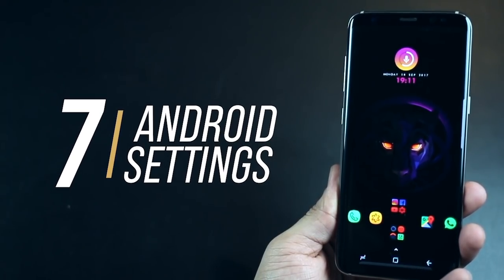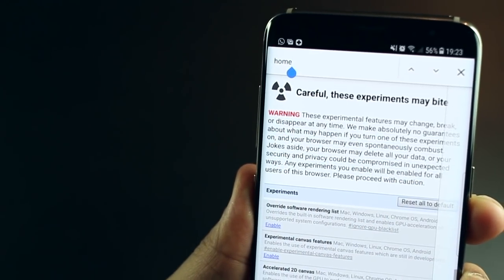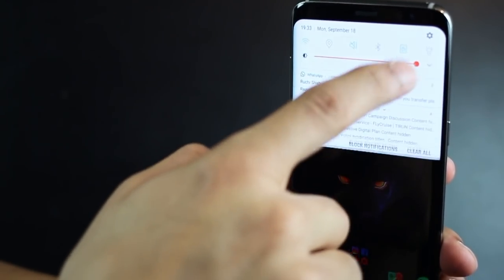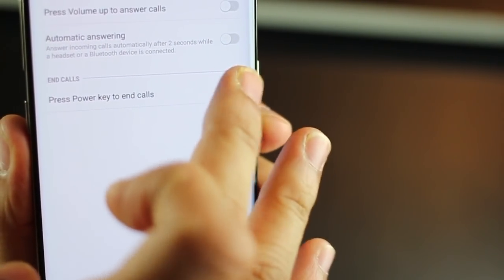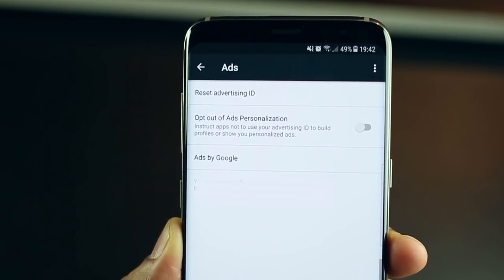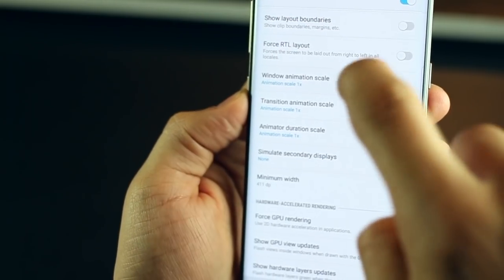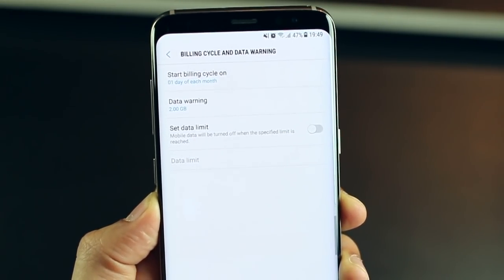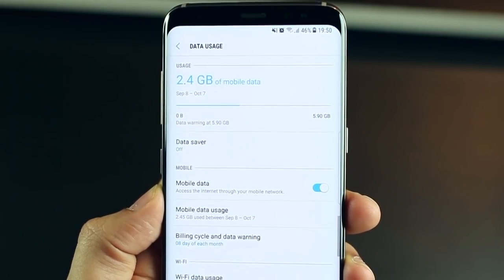7 Android Settings you need to change (2017)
Android settings for best performance

Android settings tip 1: Move URL bar to the bottom in Google Chrome

Type chrome://flags in the chrome address bar & search for Home on the page. Enable the setting as shown in the video and the URL bar will come down. It also unlocks new features like suggestions for most frequently visited web pages & direct one-click links to relevant articles pulled from your Google Now feed. You also get a small shortcut bar at the bottom that gives you quick links to your downloads, bookmarks and history as well.

Android settings tip 2: Set up scroll anchoring on Google Chrome

If you often experience sudden visible jumps to the top of the page while a page is being loaded, you can turn that off by enabling
Scroll Anchoring on Google Chrome. Just type chrome://flags in the chrome address bar and search for ‘anchor’. Enable the first setting that you find called Scroll Anchoring and the issue will go away.

Android settings tip 3: Hide content and messages on lock screen

Android settings tip 4: Use power key to reject calls

Android settings tip 5: Opt out of Ads personalization

You can choose to opt out of ads personalization done by Google basis your app usage on the Android smartphone. To do so, you can go to Settings, then Google and then on ads. Then turn on ‘Opt out of Ads Personalization’ and you are done.

Android settings tip 6: Unlock developer options and reduce animation duration

Setting your animation duration to 0.5x can significantly boost your smartphone performance by reducing animation duration and thereby increasing speed. This way, your phone reacts faster, opens and closes app much faster and switches from one app to the other fast too.

Android settings tip 7: Set Data Saver on and Set data limit

It is really easy to track and monitor your data usage and stop your phone from utilizing extra data with in-built settings inside your Android smartphone. Go to settings, then connections and head over to Mobile Data. Then you can turn on Data Saver which prevents some applications to use data in the background thereby saving you previous internet. Also, you can set a limit on how much data your smartphone consumes over a period of 1 month which could be your billing cycle as specified by you. Once you turn the data limit on, then your smartphone automatically turns off internet ensuring that you don’t go above your monthly specified internet limit.